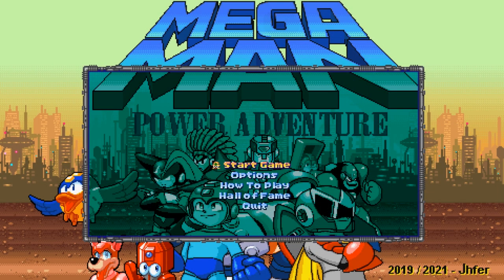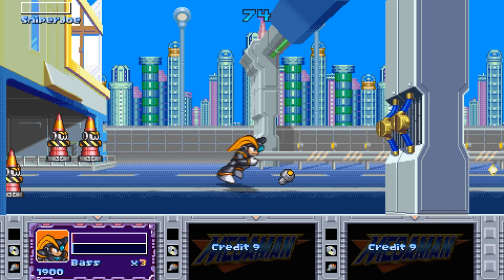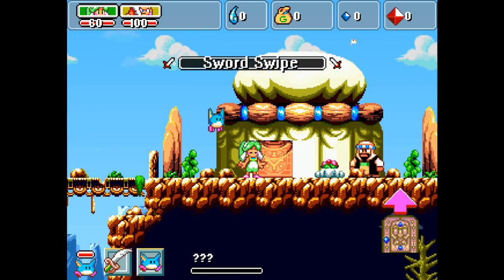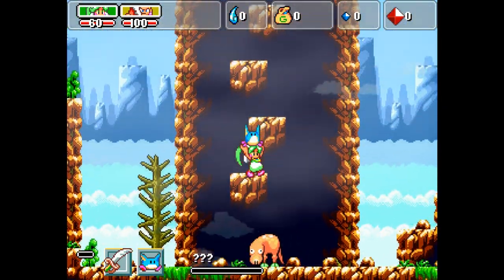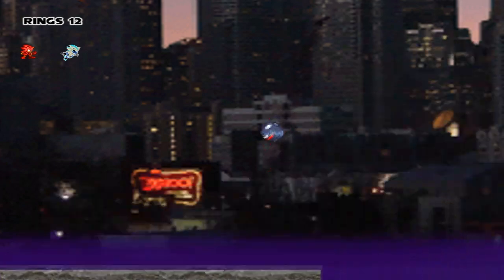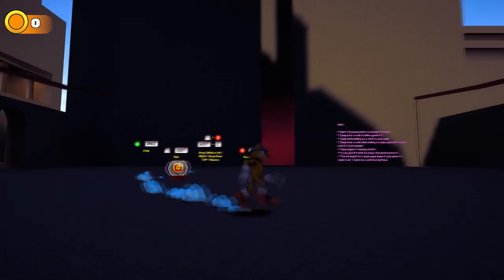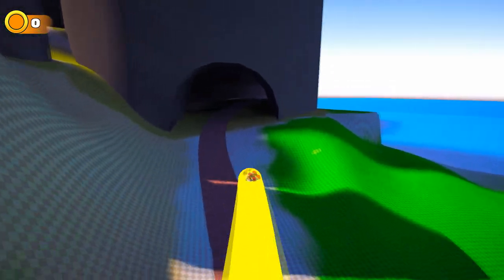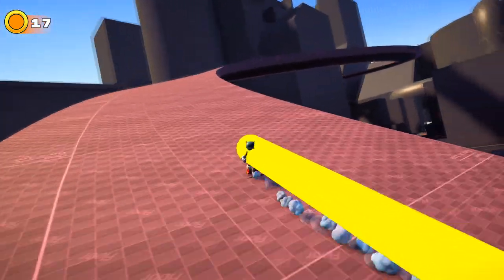Project After Shadow and more reviews SAGE (Fan Games) part 5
Some rough SAGE Fan Games that we go through in this video. It will be a small showcase of each entry with my experience and honest Opinion. Below are the games with time stamps and links. Thanks for stopping by.

0:09 MegaMan Power Adventure
1:42 Monster World 4 regenesis
3:06 Project After Shadow
4:48 Project Mustard